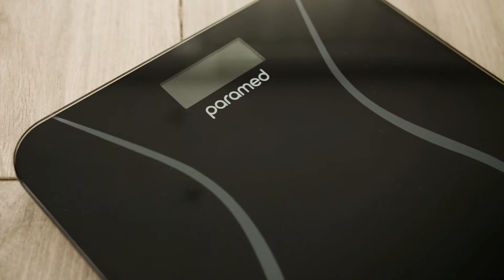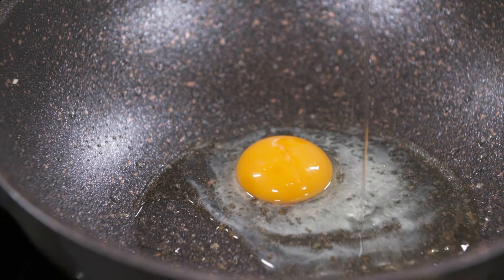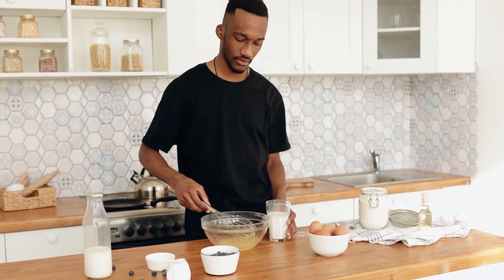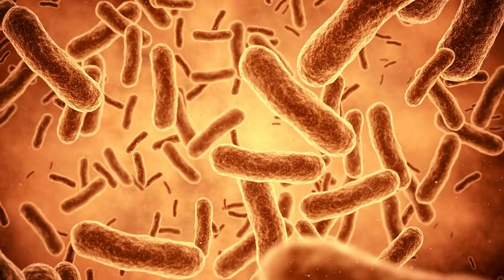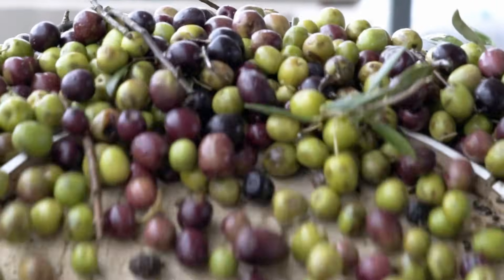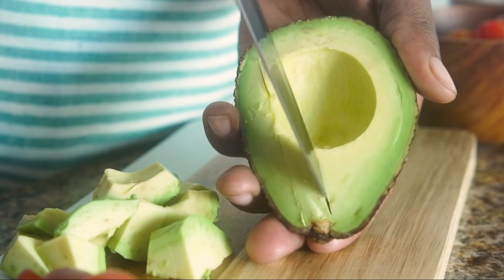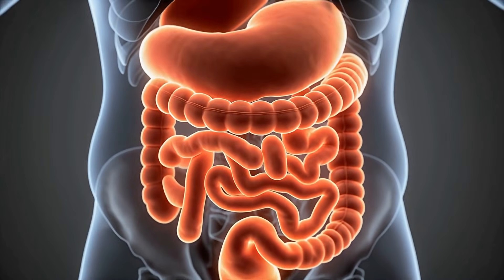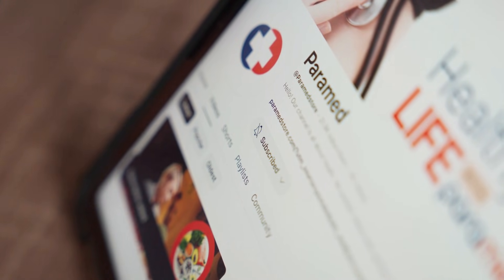Natural Ozempic? Foods That Quiet Hunger and Naturally Boost GLP-1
Turn off hunger signals naturally with these 3 food groups.

Did you know your body produces its own "weight loss hormone"? It’s called GLP-1. While popular drugs like Ozempic or Wegovy mimic this hormone, you can actually boost your body's natural production just by changing what you eat.

In this video, we break down the science of satiety and reveal the top 3 food groups that trigger GLP-1 release. If you struggle with constant cravings, "food noise," or never feeling full, this video is for you.

Timecodes:
0:00 - What is GLP-1 & how does it work?
0:35 - Food #1: The Satiety Switch (Protein)
1:04 - Food #2: The Long-Game Winner (Fiber)
1:30 - Food #3: The Hunger Suppressor (Healthy Fats)
1:57 - The "Food Order" Hack for max results
2:22 - outro